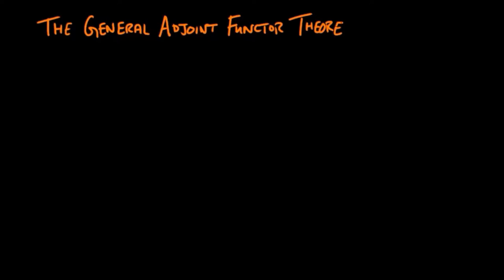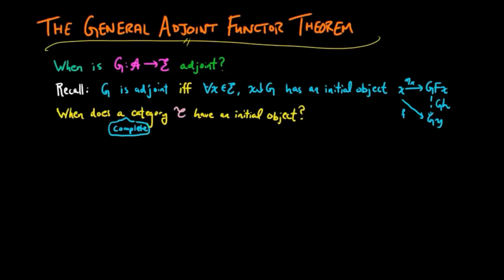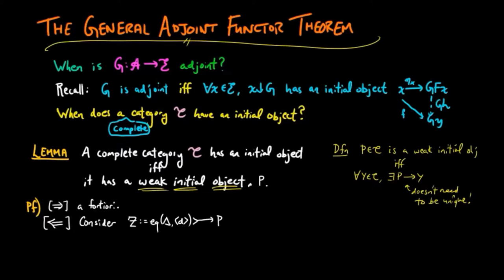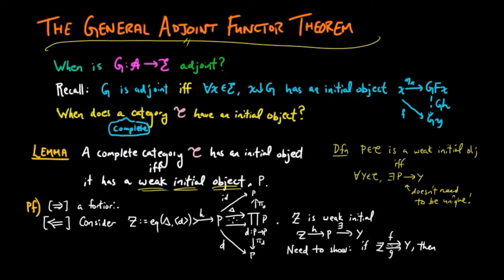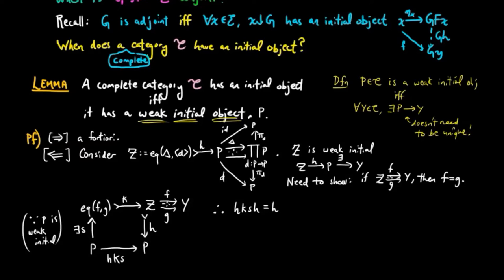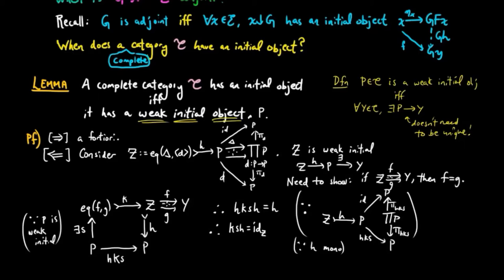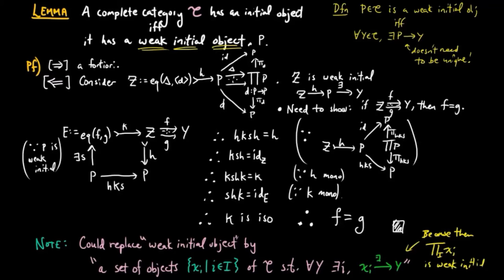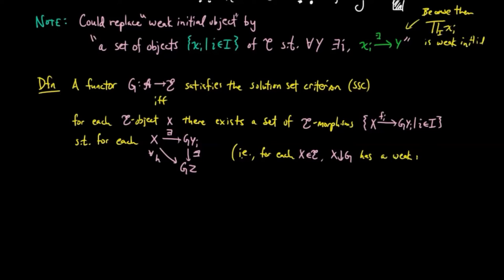The General Adjoint Functor Theorem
A proof of the General Adjoint Functor Theorem. Ref. Mac Lane "Categories for the Working Mathematician".